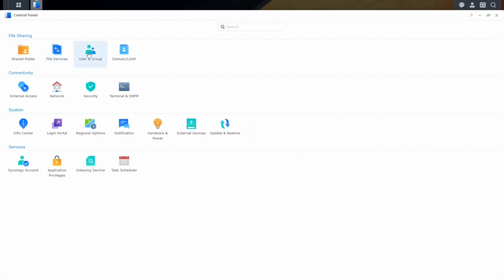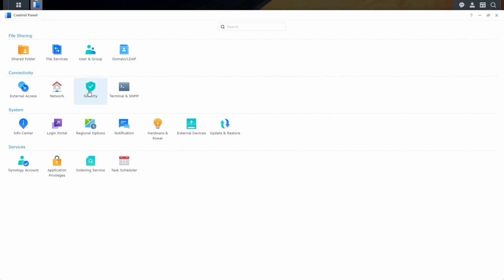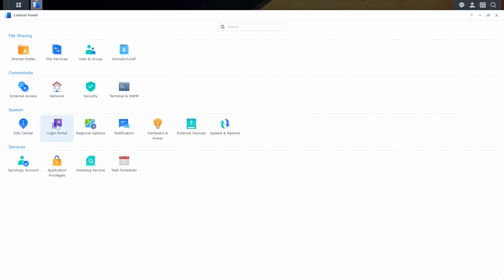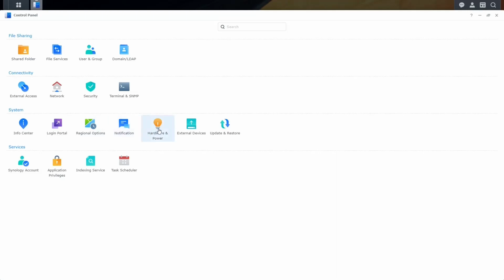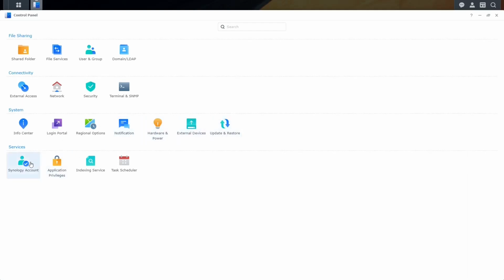13 Demo - Control Panel A quick look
In this lesson we take a quick look at the control panel. The appropriate control panel applets will be discussed in more detail in future lessons.

The full course of over 9 hours can be found

07 Synology Models
10 Installing DSM7 when shipped with DSM6
14 Storage overview
15 Creating your disks
16 Storage Manager
17 Your settings
18 Widgets
19 File Services
20 Package Center
21 Antivirus
22 Security
23 Firewall
24 Hardware and power
25 External access
26 Notifications
27 DS Finder
28 2-Factor authentication (2FA)
29 Creating uusers
30 User home services
31 Creating shared drives
32 Key manager
33 Recycle bin schedules
34 Installing and configuring Synology Drive Server
35 Introduction to Synology Drive Client
36 Install Synology Drive Client on Windows 10
37 Install Synology Drive Client on Windows 11
38 Install Synology Drive Client on a Mac
39 Install Synology Drive Client on Ubuntu 20.04
40 Install Synology Drive Client on Android
41 All Synchronising together
42 File previous versions
43 Configuring backup shared folders
44 Backing up Windows 10
45 Backing up Windows 11
46 Backing up a Mac (OSX 11)
47 Backup up a Mac - Time Machine
48 Backing up Ubuntu 20.04
49 Sharing files - Desktop Client
50 Sharing Files - Mobile Client
51 Creating a file request (public upload)
52 Mapping a drive on Windows
53 Mapping a drive on a Mac
54 Mapping a drive on Ubuntu
55 Connecting to cloud storage
56 Synology Photos - Installation
57 Synology Photos - Configure
58 Synology Photos - Uploading photos
59 Synology Photos - Sharing from a desktop
60 Synology Photos - Mobile
61 Remote NAS - Building
62 Remote NAS - Install antivirus
63 Remote NAS - Add users and enable 2FA
64 Remote NAS - Adding shared folders
65 Remote NAS - Personal and shared folder synching - Windows 11
66 Remote NAS - Personal and shared folder synching - Windows 10
67 Remote NAS - Backups - create backup folders
68 Remote NAS - Backups - Windows 11
69 Remote NAS - Backups - Windows 10
70 Offsite Backups - Hyper Backup installation
71 Offsite Backups - Hyper Backup configuration - Firewall
72 Offsite Backups - Hyper Backup configuration - Users & shares
73 Offsite Backups - Hyper Backup configuration - DDNS
74 Offsite Backups - Hyper Backup configuration - Configure tasks
75 Offsite Backups - Backing up to the Cloud
76 Offsite Backups - Hyper Backup configuration - Backups overview
77 Offsite Backups - Hyper Backup Notifications
78 ZeroTier VPN Introduction
79 Hyper Backup over VPN - Creating a ZeroTier account
80 Hyper Backup over VPN - Install ZeroTier on each NAS
81 Hyper Backup over VPN - Migrating DDNS backups to VPN
82 Hyper Backup over VPN - Creating backup jobs
83 Creating Shared Sync Folders
84 Preparing remote NAS for relocation
85 Starting the remote NAS
86 Download Station
87 DS Get
88 Surveillance - Overview
89 Surveillance - Installation
90 Surveillance - Configuration
91 Surveillance - Realtime replication
92 Surveillance - Desktop App
93 Surveillance - Mobile App
94 Thank you!